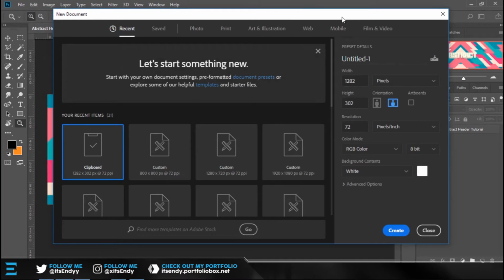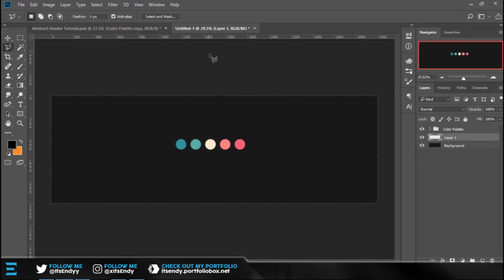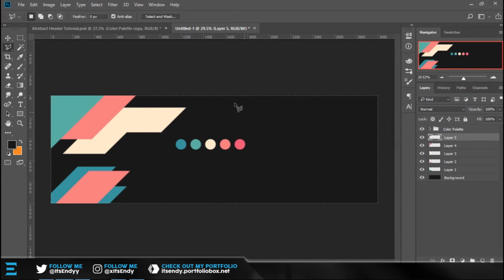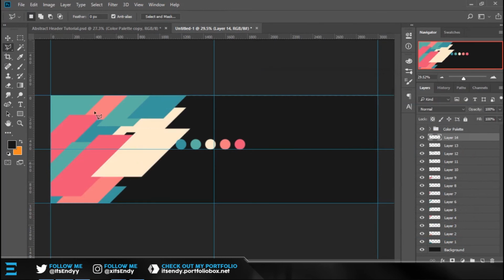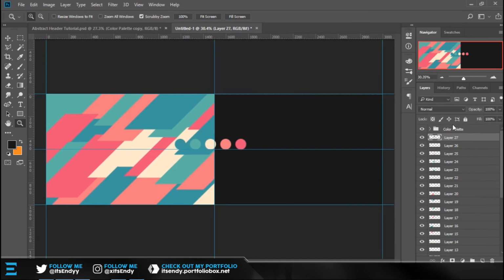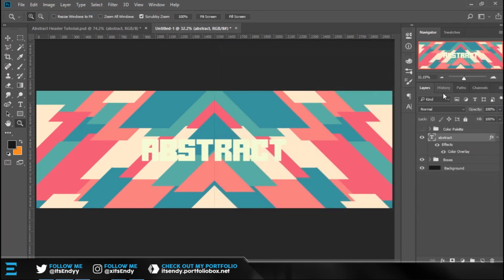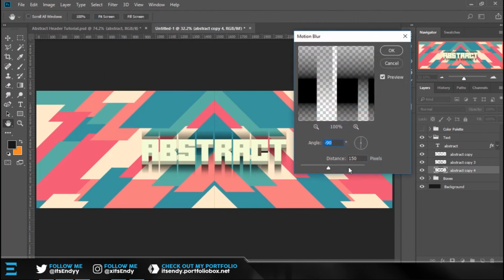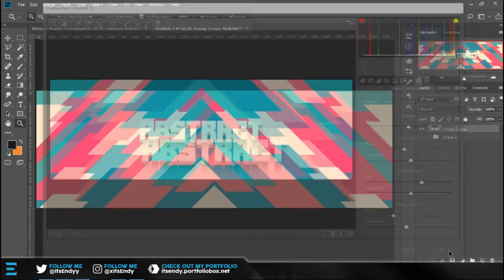Photoshop Tutorial: Clean Abstract Header Design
Hey guys! So today's video will be a Photoshop Tutorial on How to create a Clean Abstract Header Design. I'll be making more of these so please suggest me some designs that you'd like me to make a tutorial out of. So besides all of that, I hope you guys enjoy the video!